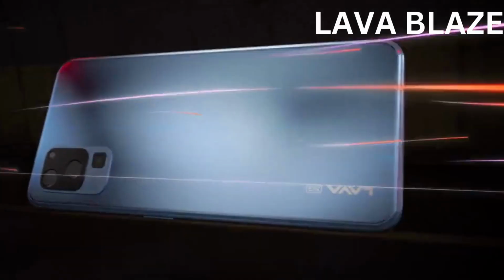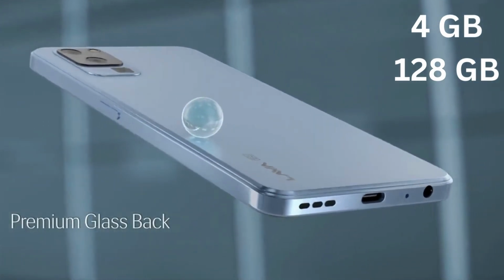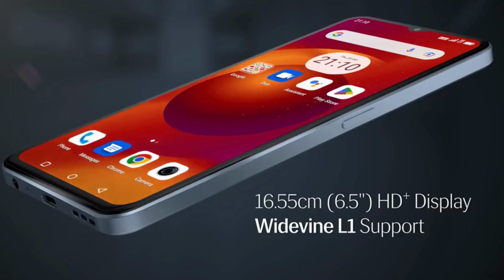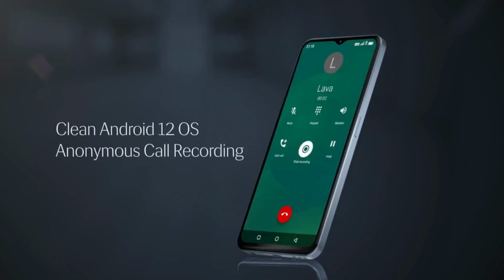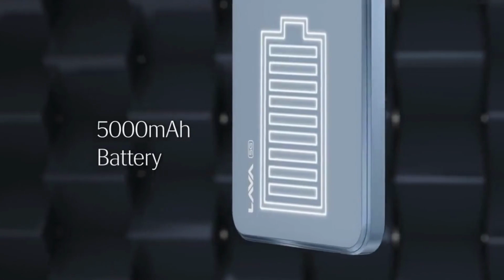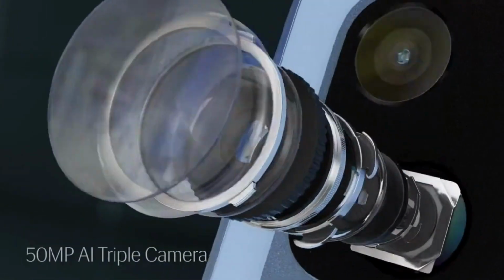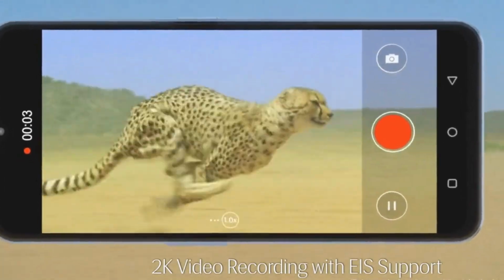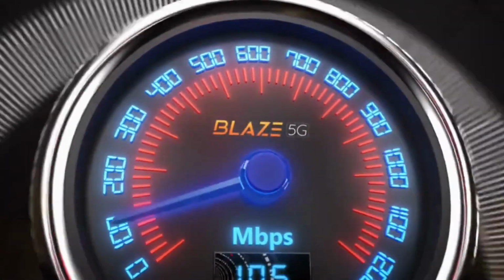Lava launches affordable Blaze 5G smartphone in India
Homegrown smartphone brand Lava International, on Monday launched its  first 5G smartphone, Lava Blaze 5G for its consumer in the country, on Amazon at a price of Rs 9,999.

The smartphone had previously been introduced during the India Mobile Congress (IMC) 2022.

The Lava Blaze 5G features a large 6.5 inch HD+ IPS display panel with Widevine L1 support along with a 90Hz refresh rate, 3.5mm jack, and a side mounted ultra-fast fingerprint sensor.

The smartphone sports 50MP AI triple rear camera and 8MP front notch camera for a superior photography experience and selfies.

It is powered by MediaTek Dimensity 700 processor and backed by most of the supported 5G bands,  and has 4GB+3GB Virtual RAM for a high end and lag free user experience and 128 GB internal, expandable up to 1TB.

The smartphone houses a massive 5,000 mAh battery.  It offers  two colour scheme: Glass Green and Glass Blue colours.